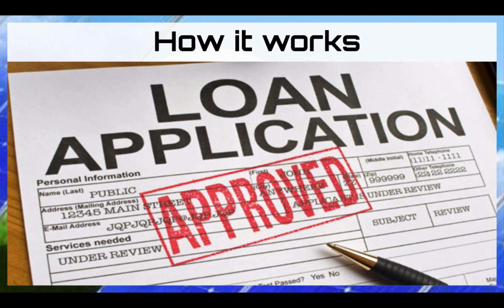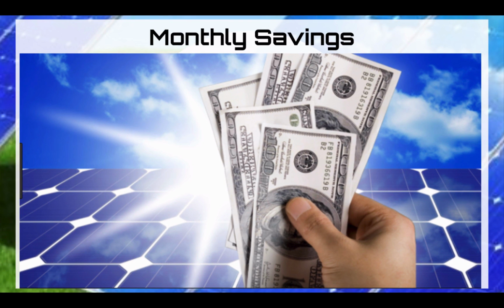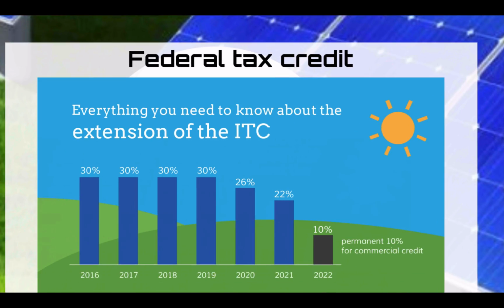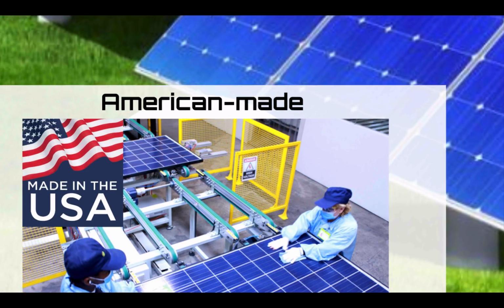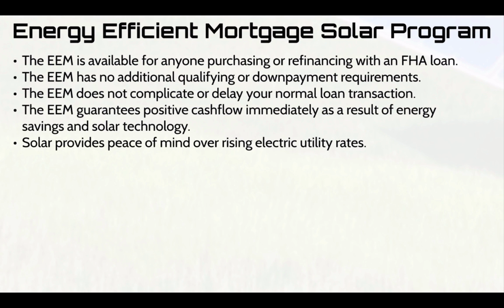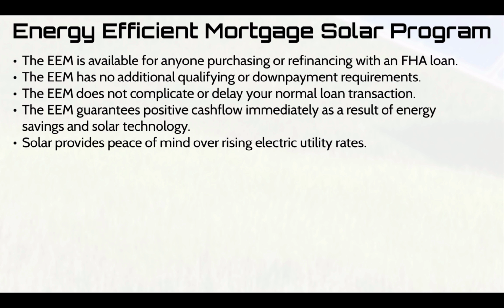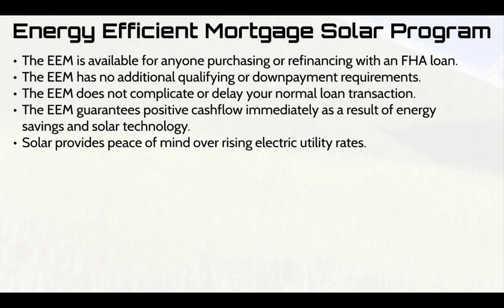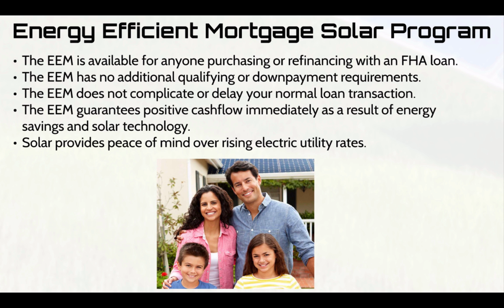South Pacific Financial EEM Solar Program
Intro:

Hi there, today I'm excited to share with you, a timely government sponsored solar program through FHA. Before we get started, let me introduce our presentation sponsor and your local GREEN Lender, South Pacific Financial. We are proud to announce, FHA has a new solar program called the energy efficient mortgage, where you can add the cost of installing solar to your home loan with no additional qualifying.
Latest Updates & Announcements slide:
Today you will learn about; why this government program was created, who it benefits, and how it works. Let’s get started.

The primary reason the government created this program, is to help homebuyers and existing homeowners, achieve an energy efficient home at the time of purchase, or refinance, with little to no out-of-pocket expense.
Affordability slide:
Because let’s face it, due to the expense of downpayment, closing costs, and moving costs, a large percentage of homebuyers are cash poor at the time of purchase, and can’t afford to pay out-of-pocket for solar.
Utility Expenses slide:
And as you know, electricity rates continue to increase year after year, making monthly utility costs a growing burden on family budgets.
Cash poor slide:
By taking advantage of the energy efficient mortgage program, you will experience an immediate positive cashflow, due to the substantial savings from solar technology.
How it works slide:
Here’s how it works. You are allowed to add  the cost of installing solar to your home loan with no additional qualifying or downpayment.
Monthly savings slide:
For example, according to program guidelines, your monthly solar energy savings must be greater than the monthly add-on payment.
Profit slide:
This means that in most cases there is monthly net profit!
Federal Tax Credit slide:
On top of the immediate monthly savings, the government also gives you a substantial federal tax credit as a reward for installing solar.
American-made slide:
And, as a matter of policy all solar equipment and components are made here in the US.
Who qualifies:
Now you understand how it works, who it benefits, and why the government created this energy efficient mortgage solar program.
Here’s a brief recap of the benefits of this outstanding new program.

1. It is available for anyone purchasing or refinancing with an FHA loan.
2.It has no additional qualifying or downpayment requirement.
3.It does not complicate or delay your normal loan transaction.
4.It guarantees positive cashflow immediately as a result of energy savings and solar technology.
5.Solar provides peace of mind over rising electric utility rates.

So if this program is something you’d like to learn more about, contact your presentation sponsor today. Thank you and we look forward to helping you on your path to energy freedom.